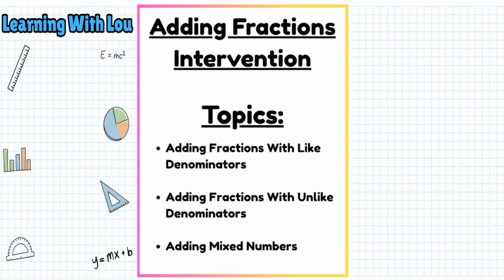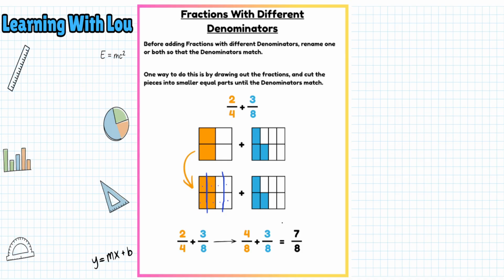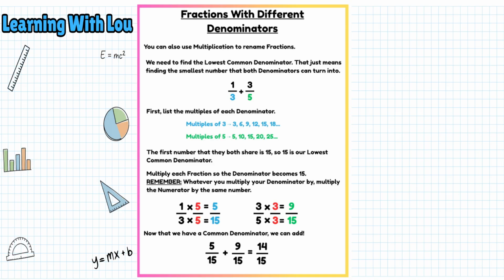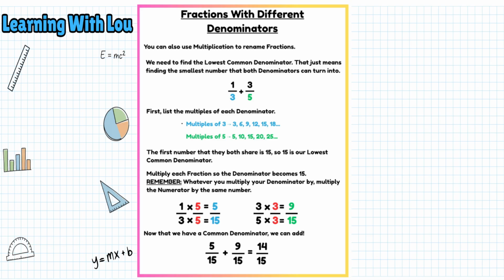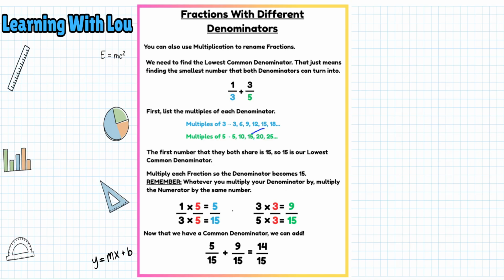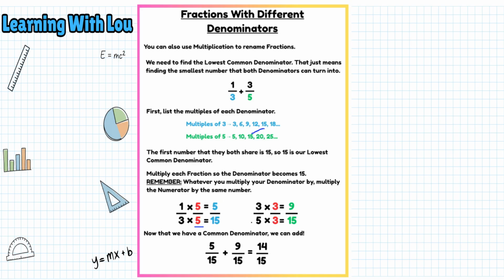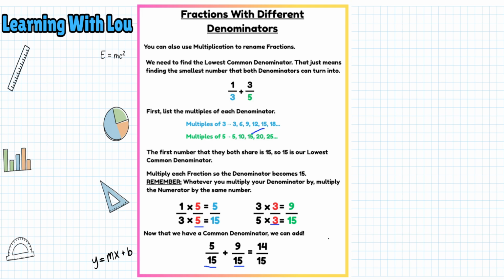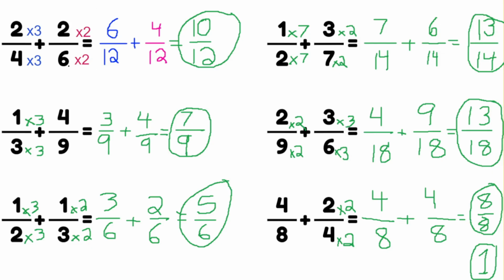How To Add Fractions With Unlike Denominators Made Simple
In this step by step guide I'm going to show you how to add fractions that have unlike denominators! It's easier than you think!